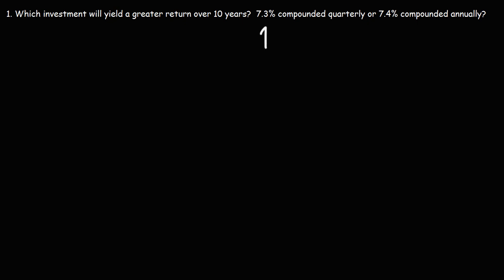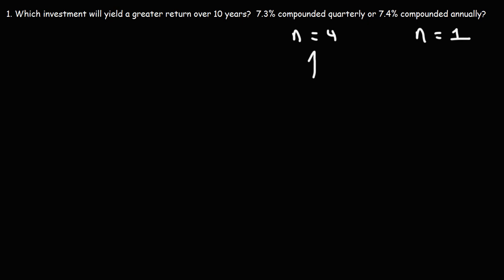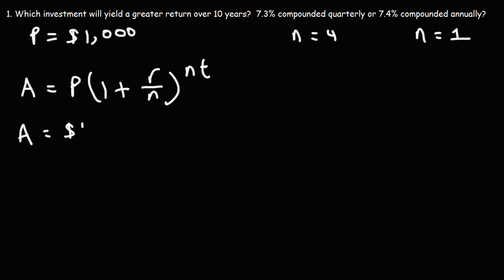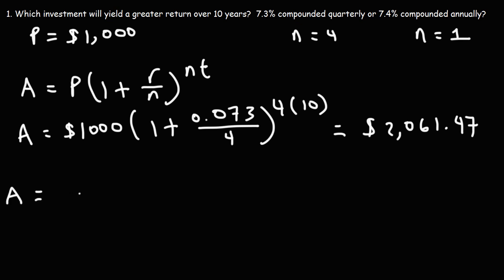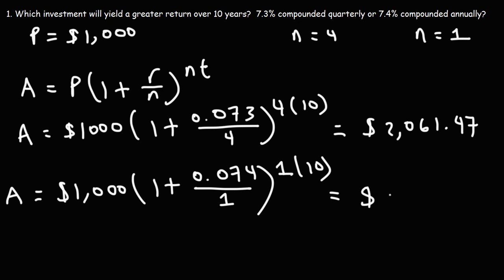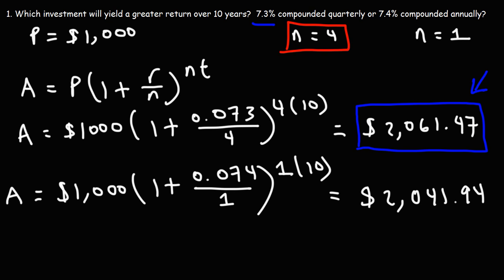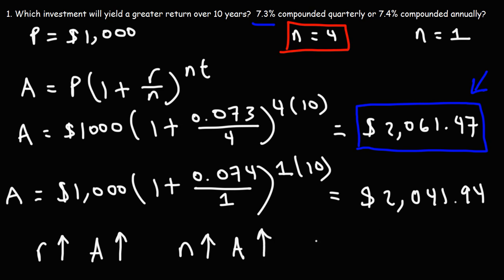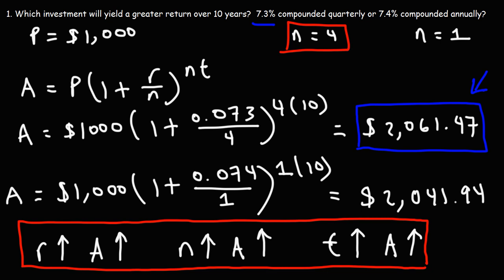Which Investment Will Yield a Greater Return?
This precalculus video explains how to determine which investment will yield a greater return using the compound interest formula.